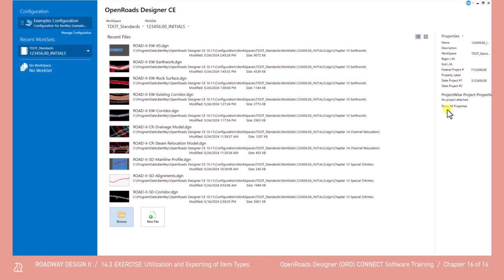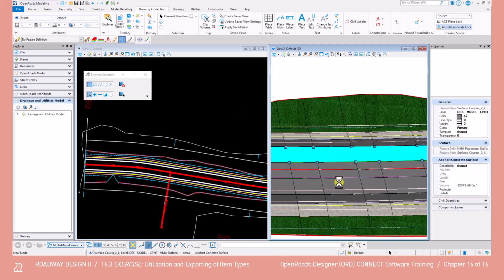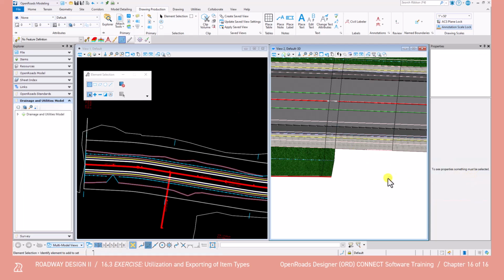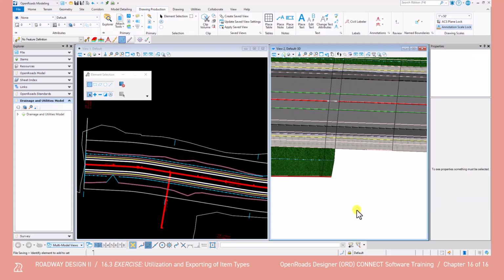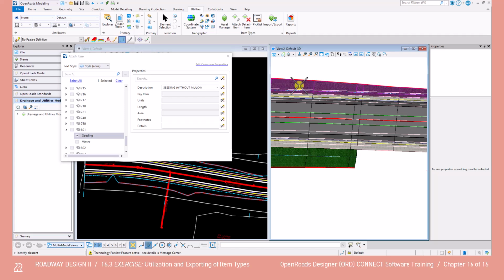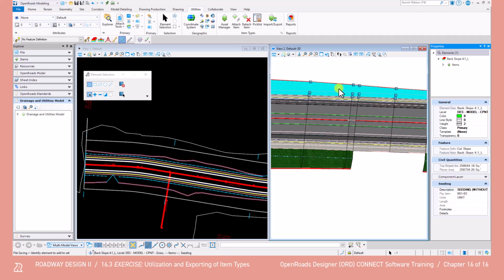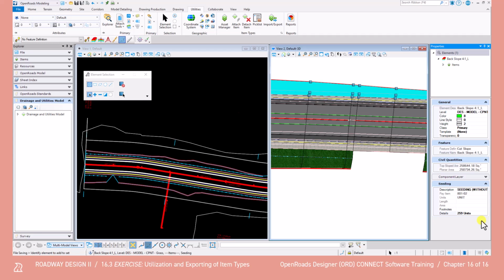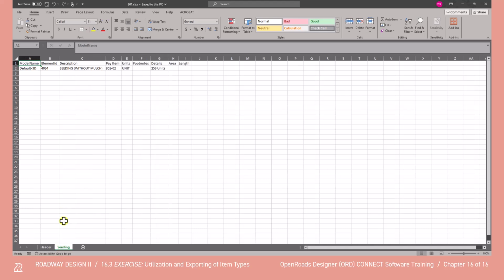Roadway Design II Exercise 16.3: Utilization and Exporting of Item Types